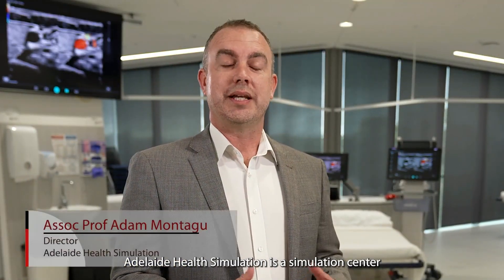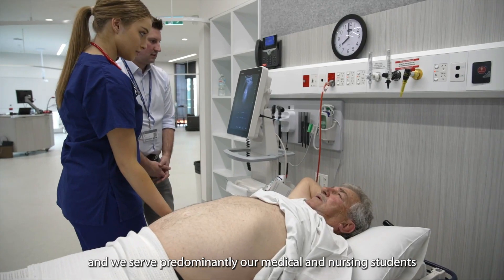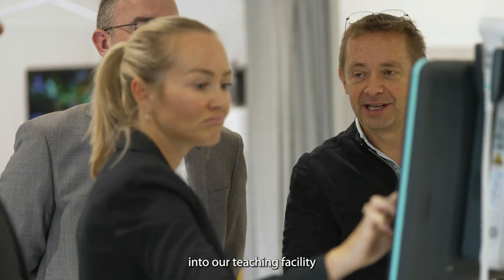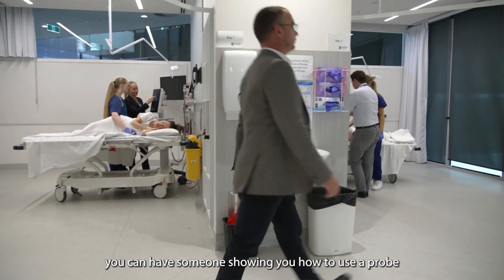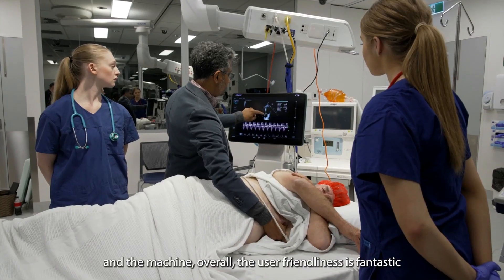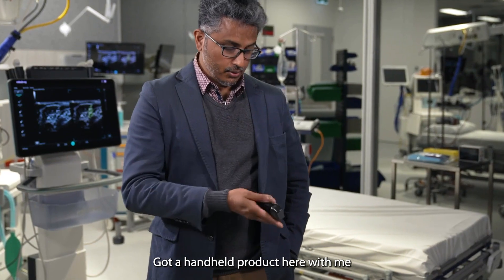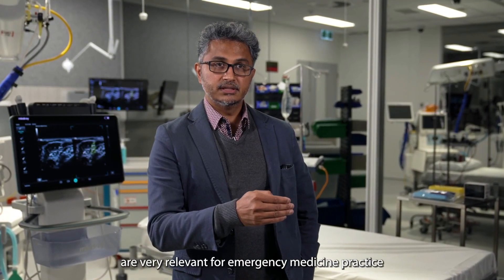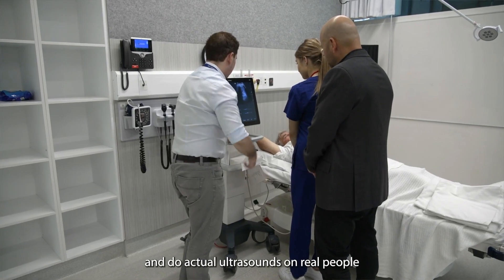POC Education Reimagined: High-end Ultrasound at Adelaide Simulation Center, Australia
Episode 2: POC Education Reimagined, High-end Ultrasound at Adelaide Simulation Center, Australia
See how Mindray Point-of-Care (POC) ultrasound solutions help elevate the training of future clinicians, expand the integration potential into different specialties, and provide quick imaging solutions for demanding clinical scenarios.